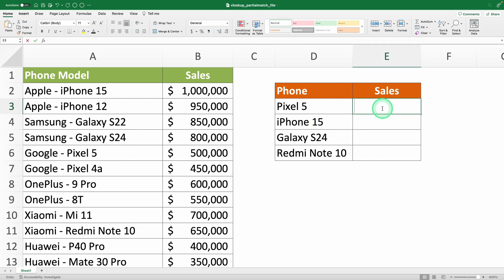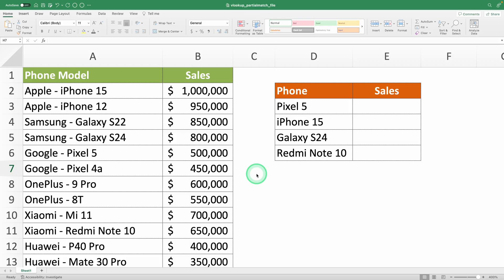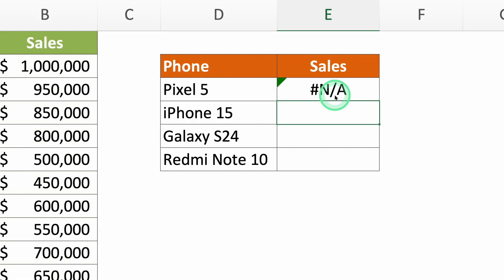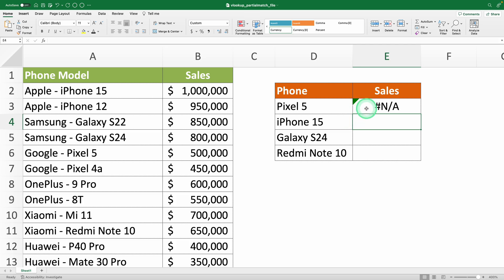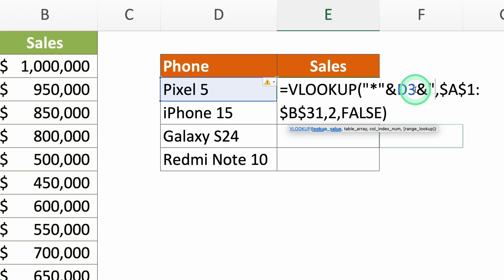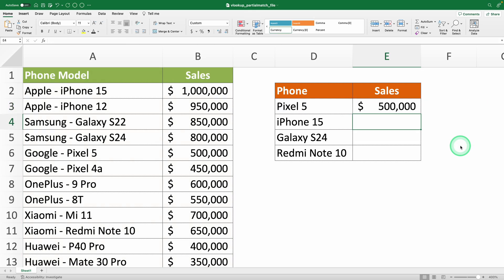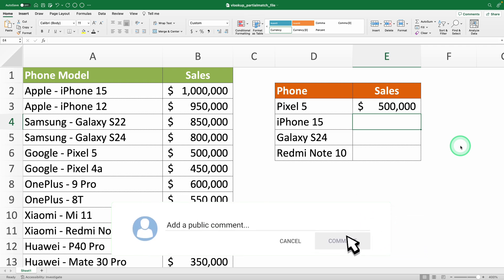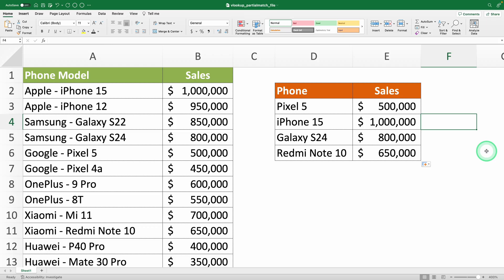VLOOKUP Partial Match: Find Any Text in Excel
Vlookup partial match is your gateway to mastering Excel's V-lookup function beyond its basic capabilities. In this tutorial, we delve into how to effectively utilize vlookup wildcard, vlookup wildcards formula, and excel wildcard vlookup to navigate through common hurdles, such as when vlookup if cell contains a word within text.

Unlock the potential of vlookup wildcard partial match and learn how to employ vlookup with asterisk and vlookup wildcard in excel for scenarios where traditional methods fall short. Whether you're dealing with partial match vlookup challenges or exploring vlookup with wildcard techniques, this video is your ultimate guide.

By integrating wildcard vlookup in excel, vlookup for partial match, and partial match with vlookup strategies, you'll discover how to use how to use approximate match in vlookup, vlookup with approximate match, vlookup with partial text match, and vlookup with partial match to your advantage.

Throughout this tutorial, we emphasize practical applications and shortcuts, such as a simple trick that transforms the way you apply formulas across rows, saving you invaluable time. If you're ready to elevate your Excel skills and learn about vlookup partial match secrets that will streamline your workflow in 2024, you're in the right place.

Dive into the world of vlookup partial match with us and turn Excel challenges into opportunities.

Time stamps:
00:00 - Introduction to VLOOKUP Partial Match
00:22 - Using Wildcards for Partial Matches
00:56 - Implementing the VLOOKUP with Wildcards
01:42 - Shortcut for Faster Formula Application